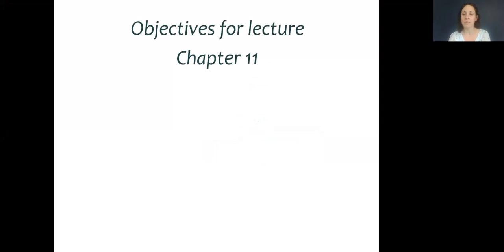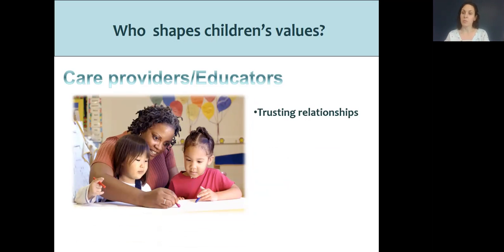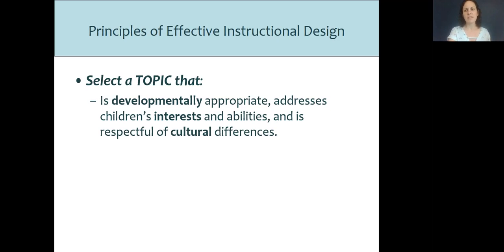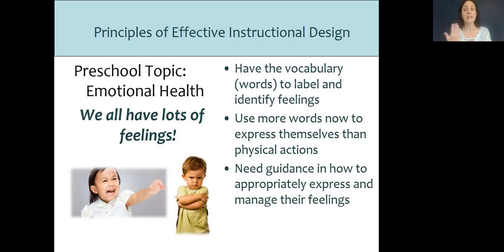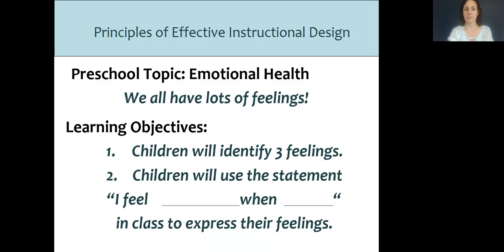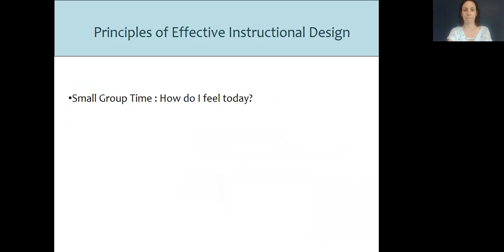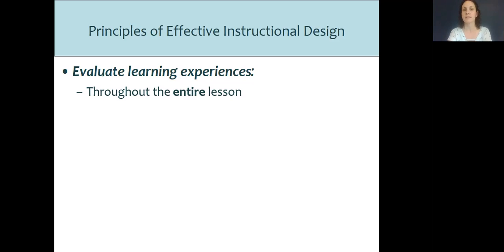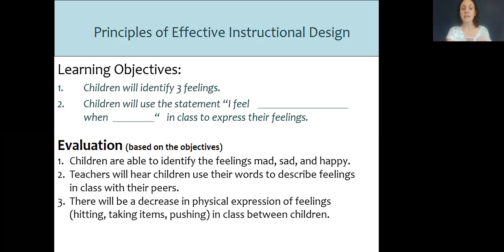Chapter 11_19 _ Child Development 148_Hoogland